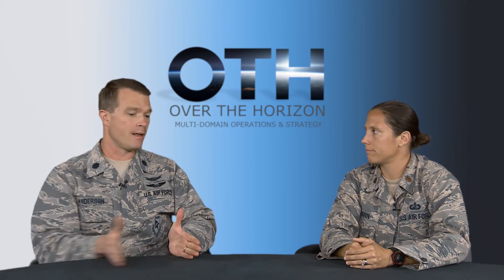The Reality of Hypersonic Weapons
Welcome to OTH’s first video primer on emerging technologies! In this video, Lt Col Andrew Anderson, a former X-51 flight test engineer, provides insight into the realm of the possible with hypersonics. Lt Col Anderson explains the basics of hypersonics and implications for this technology for use in the future security environment. Join us for a candid conversation as Lt Col Anderson touches on military applications of hypersonics to include the development of the SR-72 and China’s rapid development of hypersonic missiles.